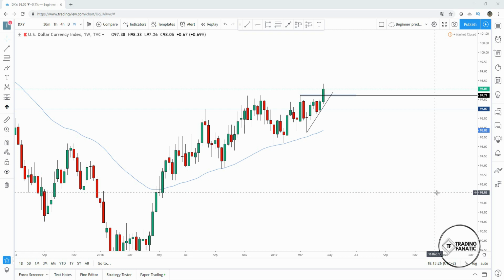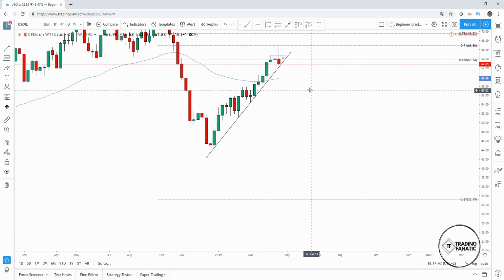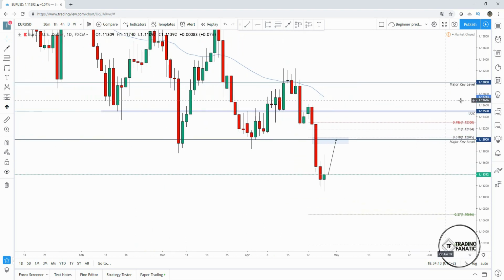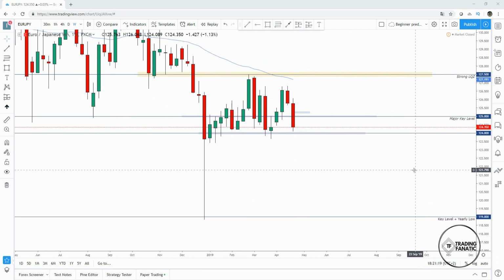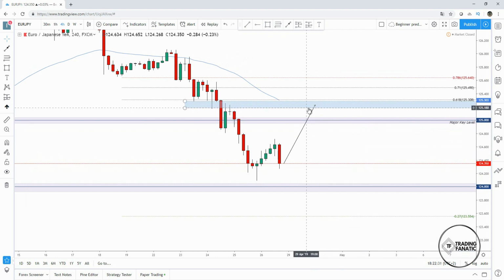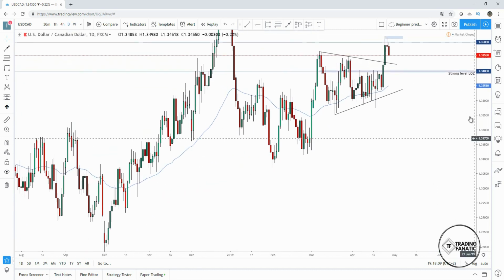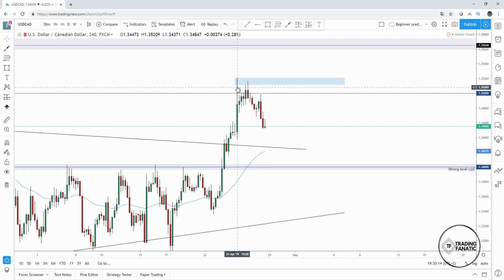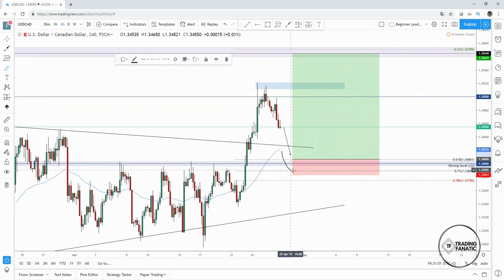Weekly outlook and opportunities VOL 1 (29.04-03.05.2019) | FOREX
DXY, USOil, EUR/USD, EUR/JPY and USD/CAD are the pairs that are on my watchlist for this week. Those are opportunities that will be developping throughout the week.
  Don't jump in to trade exactly after market open! Always let the market correct and pick a direction. Analyzing on the weekend should only give you a brief bias of what's about to happen. The real process starts after the market opens!
  From experience, I can say that the best opportunities occur on Tuesday London open. Why? Because the price has already corrected and is ready to go where it needs to. SO sitting on your hands during Monday is the best thing to do!

Liked the content? By doing so, you will let me know that you like the content and I will be doing more!